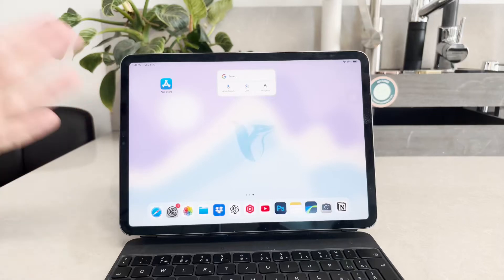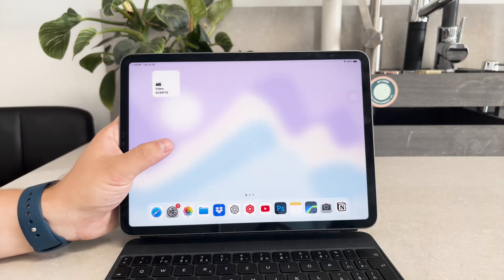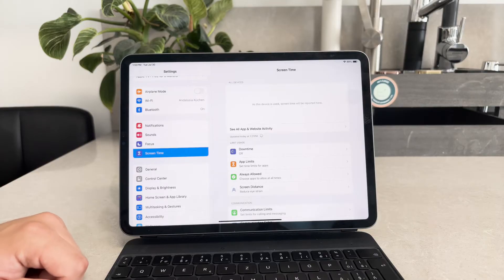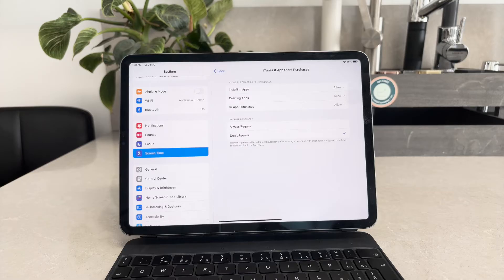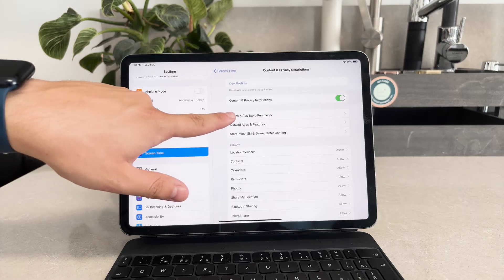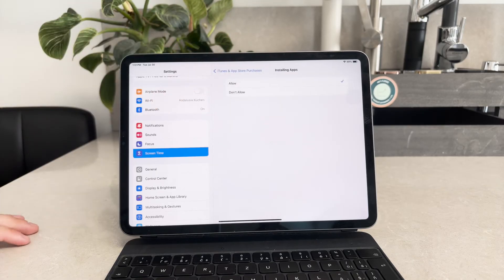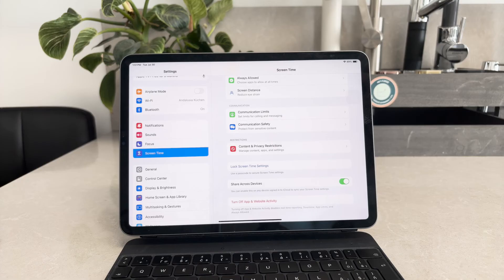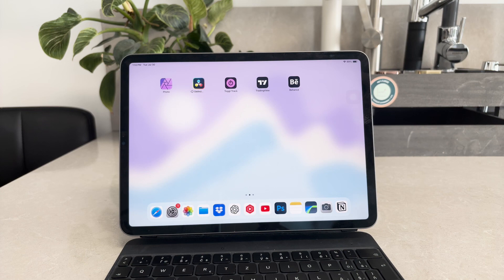Why Won’t It Let Me Delete Apps on my iPad (explained)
In this video, we explore the reasons why you might be unable to delete apps on your iPad. I’ll cover common issues and provide step-by-step solutions to help you regain control over your device. If you’re experiencing this problem, watch this guide to find out how to fix it.